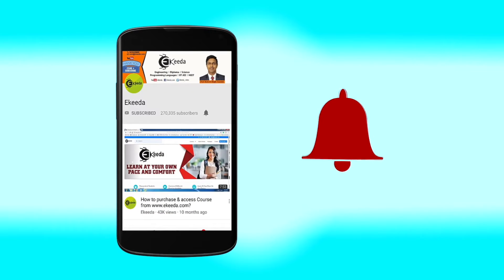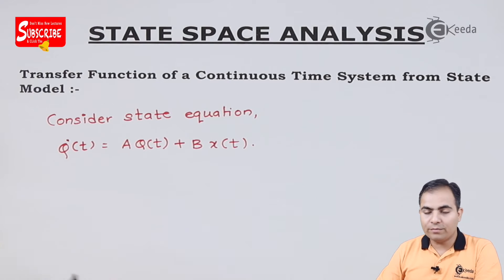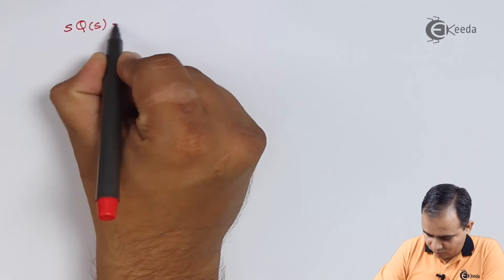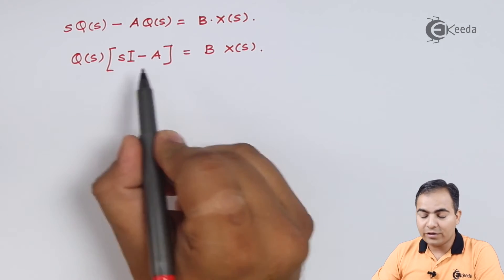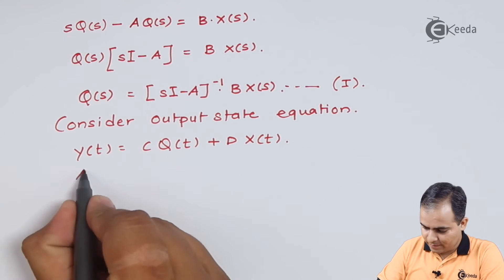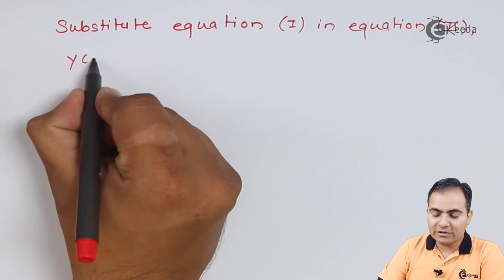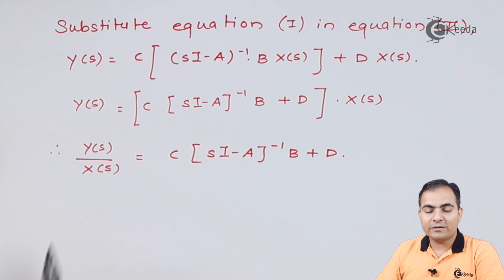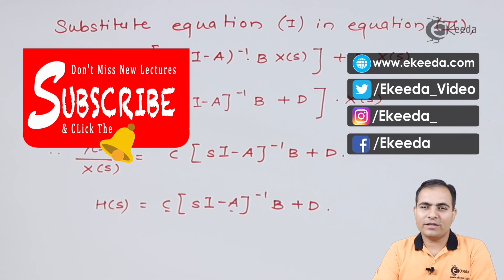Transfer Function of A Continuous Time System From State Model | Signals and Systems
Unlock the essence of signals and systems! Dive into understanding the Transfer Function of Continuous Time Systems from State Models. This video illuminates the core concepts, breaking down complex theories into accessible knowledge. Discover step-by-step insights on deriving the transfer function, empowering your grasp on this pivotal topic. Perfect for students, engineers, or anyone keen on mastering the fundamentals. Join us to unravel the mysteries behind signal transfer functions in a clear, concise, and engaging presentation!

Happy Learning.